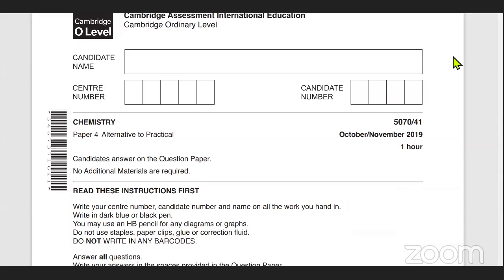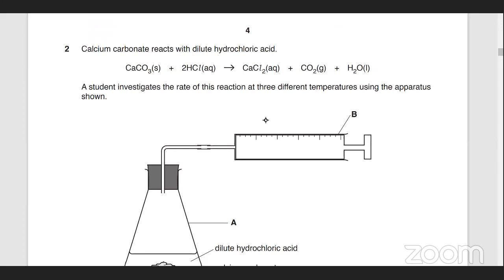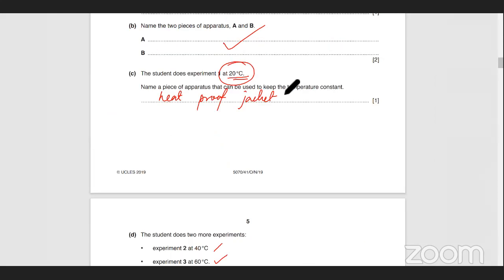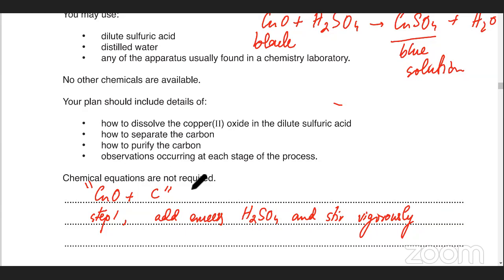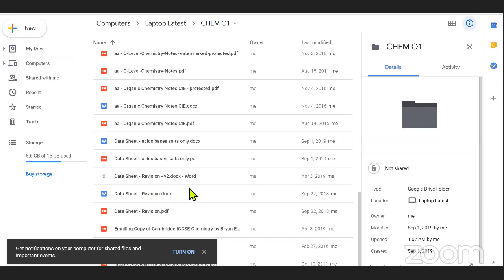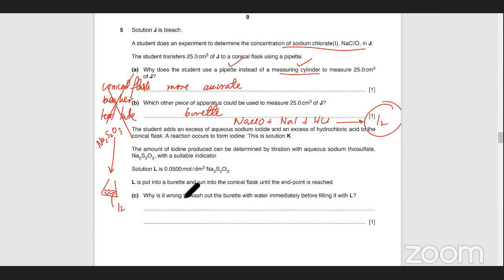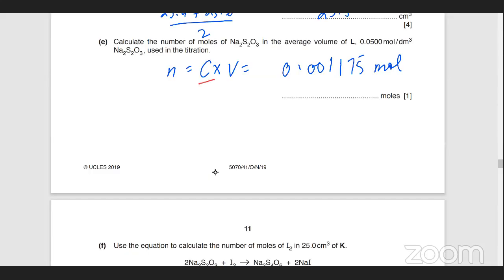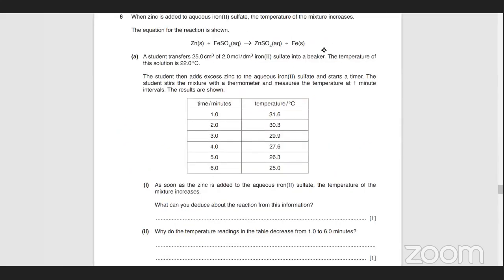ATP Chemistry Past Paper